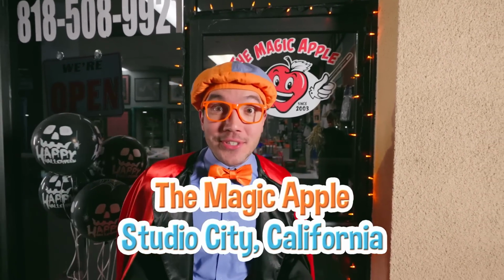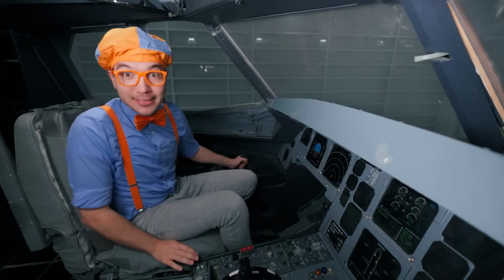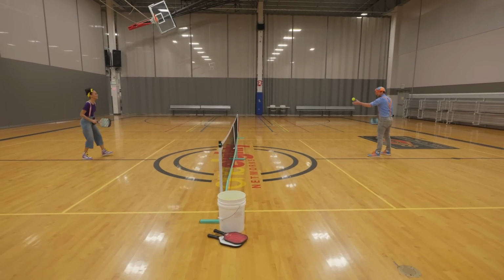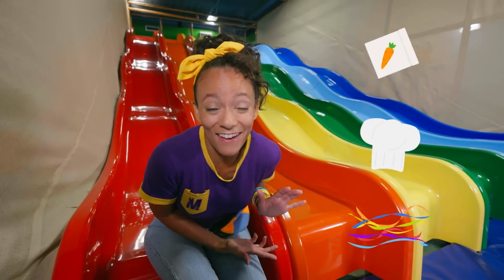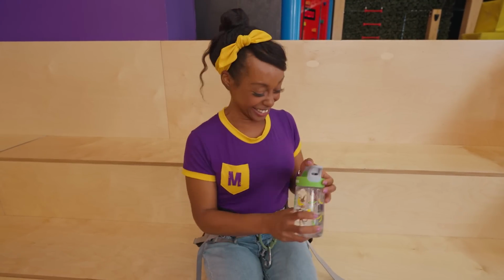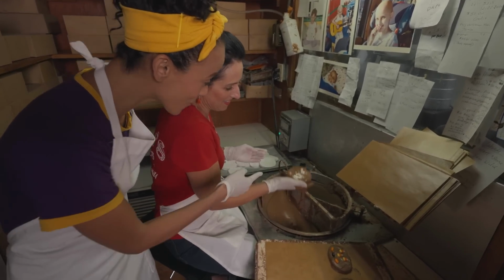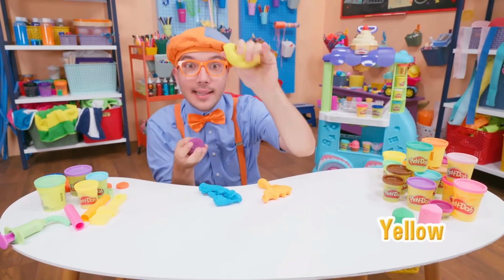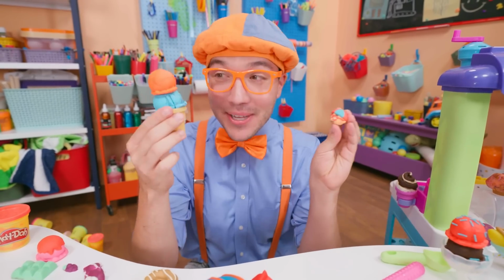Blippi Has a Magical Halloween! | Preschool Learning | Moonbug Tiny TV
📺 Click below for handpicked cartoons from Moonbug! 📺

00:00 Blippi Has a Magical Halloween
14:43 Blippi the Firefighter to the Rescue!
28:29 Blippi & Meekah Learn New Sports
41:22 Meekah’s Day of Games at Billy Beez
53:44 Blippi Searches For the Mother Pearl
1:04:41 Meekah’s Climb and Shine
1:16:03 Blippi and Meekah's Sweet Sweet Trick-or-Treat
1:32:56 Blippi and Meekah Learn About Fire Safety at NYC Fire Station!
1:45:41 Play-Doh Factory